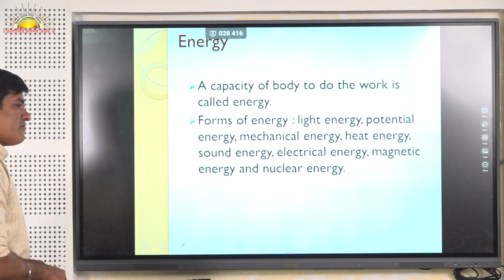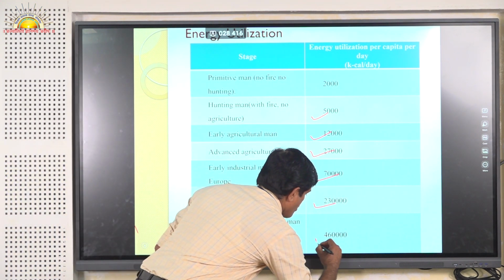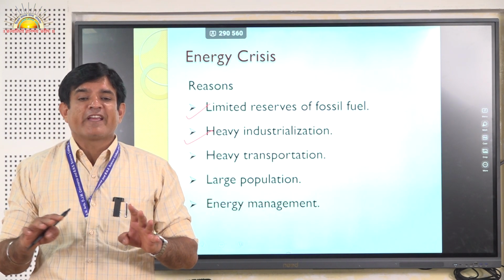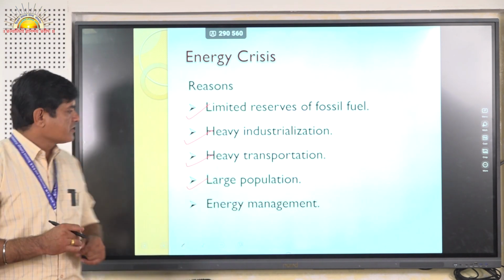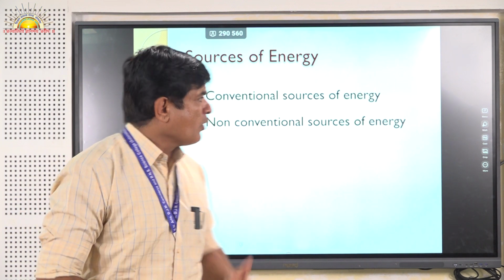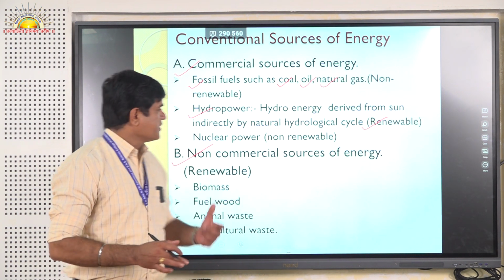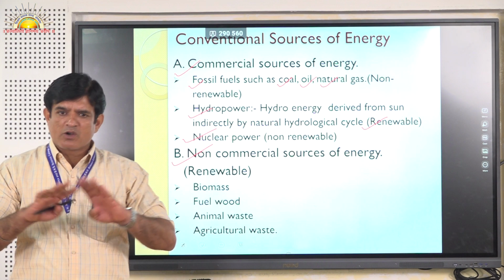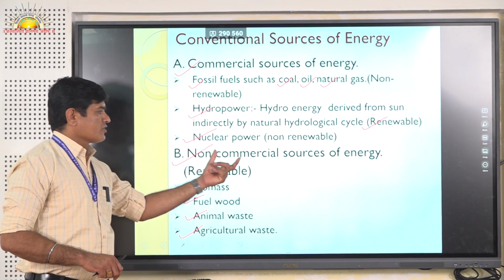Renewable Energy Sources - Dr. Sainath R. Navale, Department of Physics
Renewable energy is energy derived from naturally inexhaustible resources, such as sunlight, wind, water (hydro), geothermal heat, and biomass.